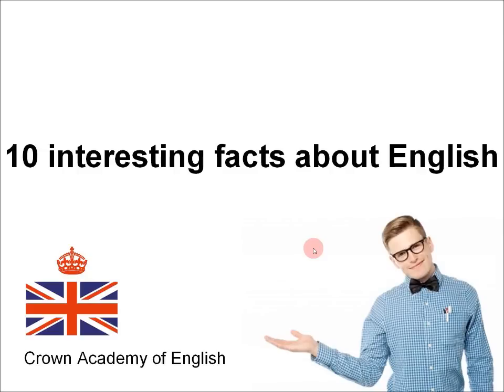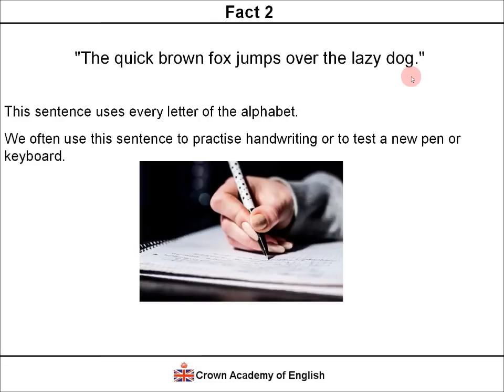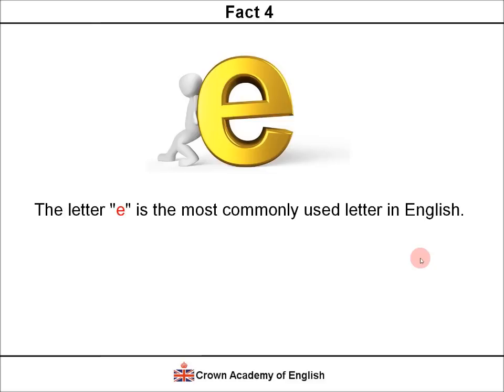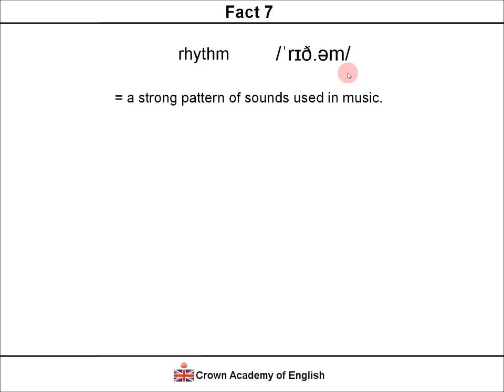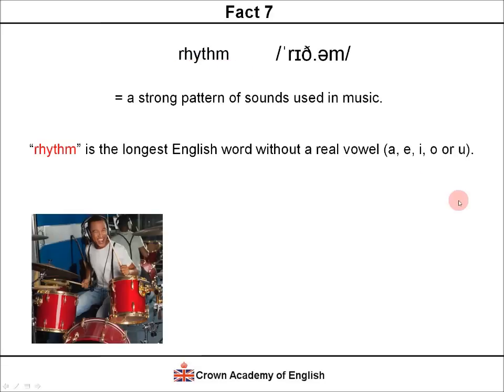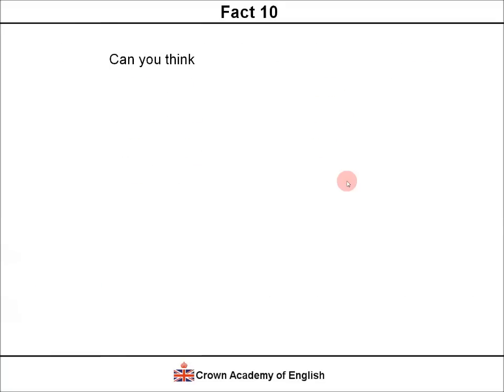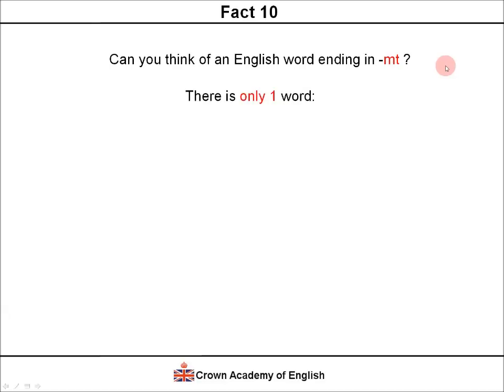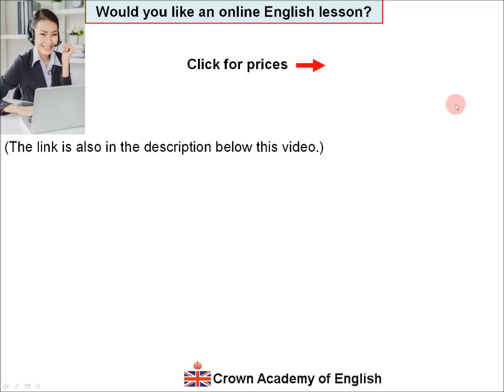Interesting FACTS about the English language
Learn 10 interesting facts about the English language in this video lesson.

Apprenez 10 faits interessants au sujet de la langue anglaise.

Here is a sample of the questions that I answer in this lesson:

What is the longest word in English?
What is the shortest possible sentence?
What is the most commonly used letter of the alphabet?
What is the most commonly used consonant in English?
What is the most common letter as the first letter of a word?
What is the longest word without a real vowel?
and other questions.

We sometimes call these facts "trivia".

There are subtitles on the screen to help you understand. The accent is British English.

This class is particulary useful for ESL English students as well as for teachers.

Andrew,
Crown Academy of English

“Smart Looking Guy Presenting Something” by stockimages
“business Female Pointing forward” by imagerymajestic
“Drummer Drifting Away At The Rhythm” by stockimages
“Stressed Out Primary Girl Child Holding Her Head” by stockimages
“Young Woman Sleeping On Bed” by David Castillo Dominici
“Home” by Danilo Rizzuti
“Girl with Headphones” by mrsiraphol